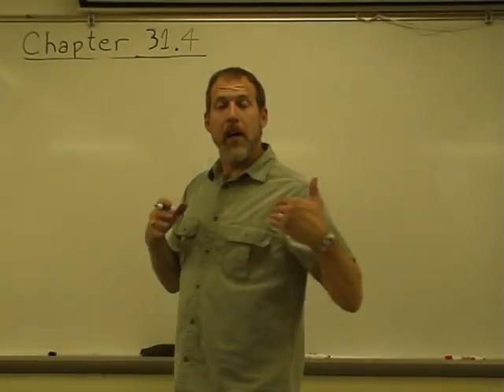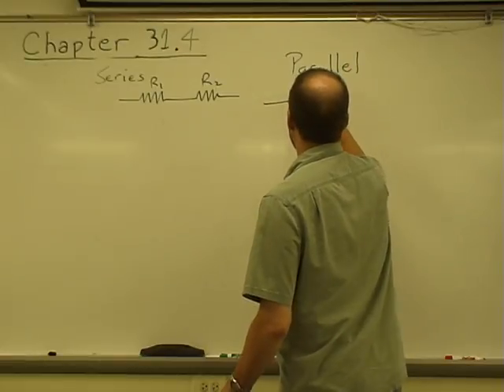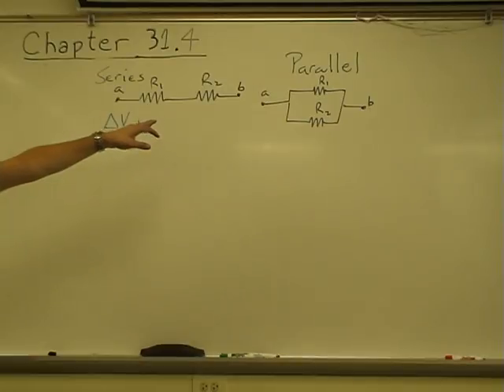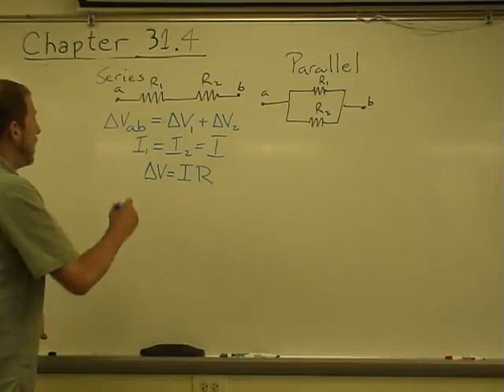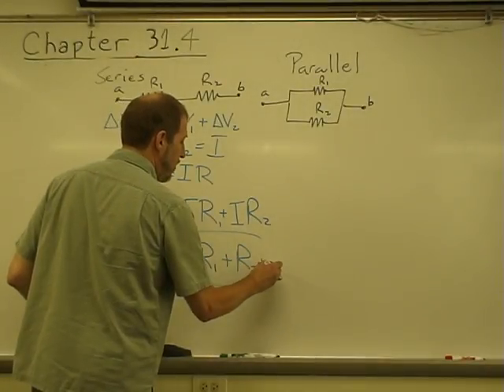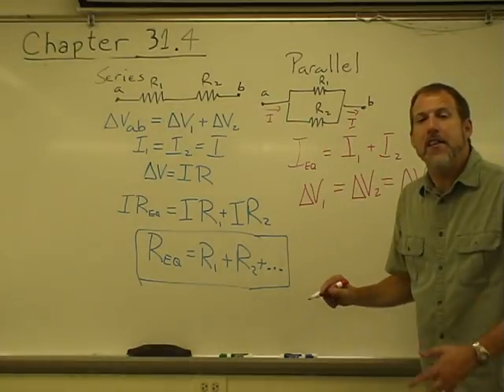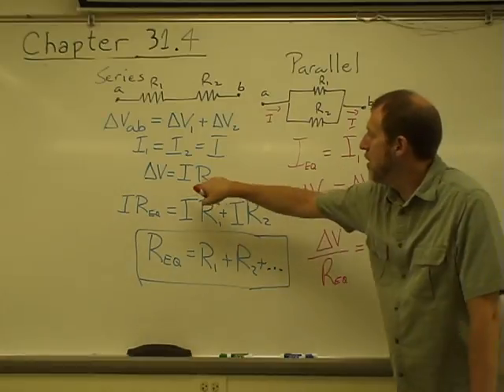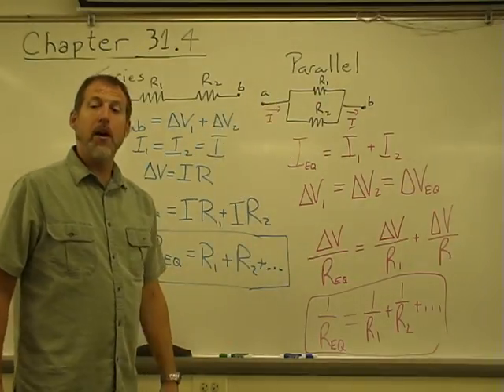31 point 4